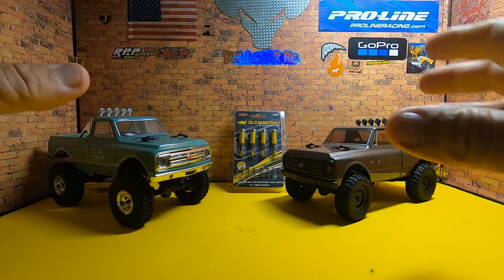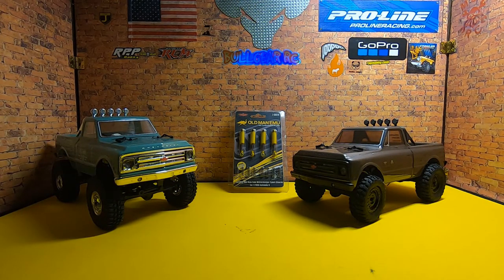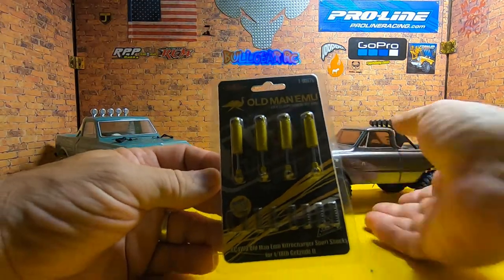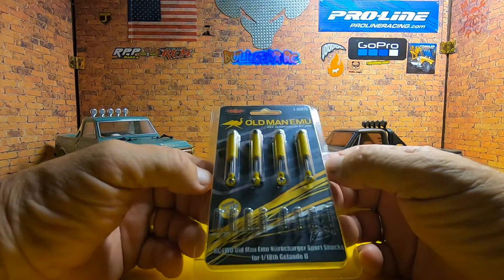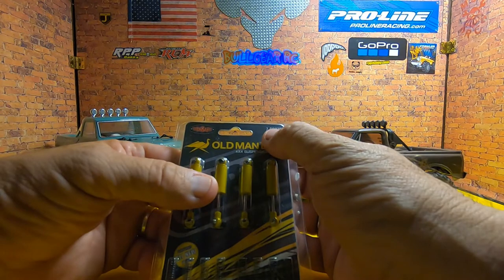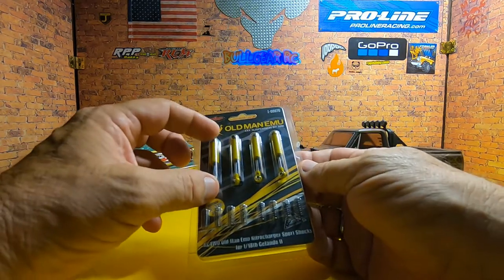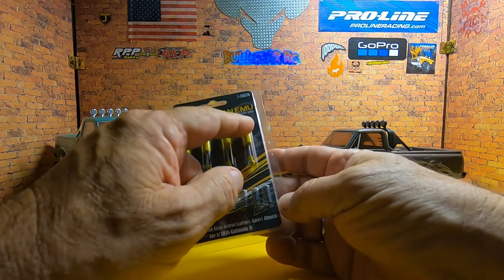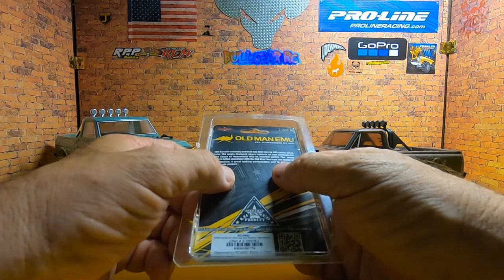SCX24 C10 Old Man Emu shock upgrade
In this video i install RC4WD Old Man Emu scale shocks on my SCX24 C10 Chevy at full Droop.